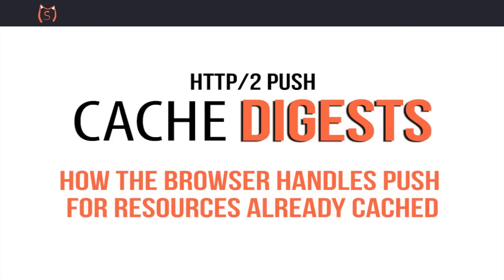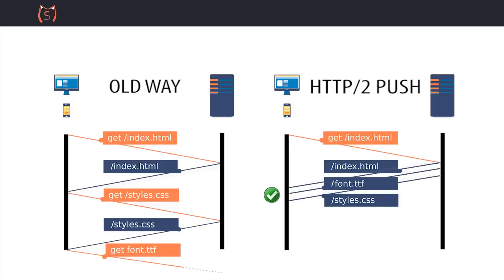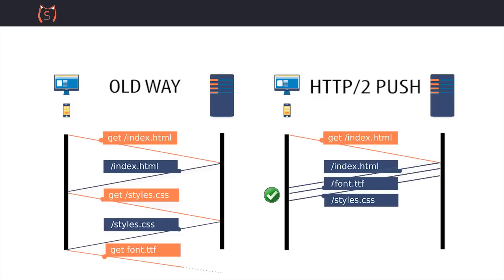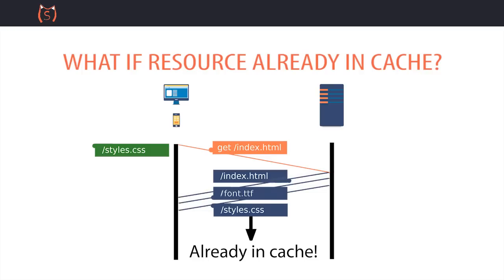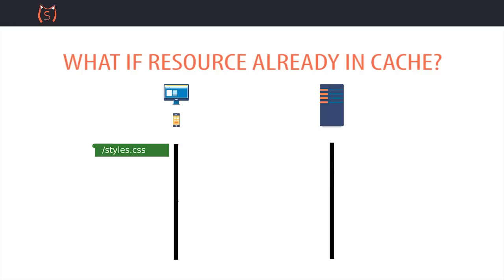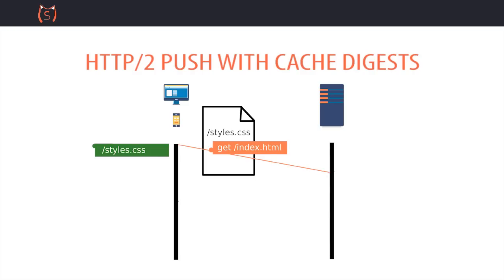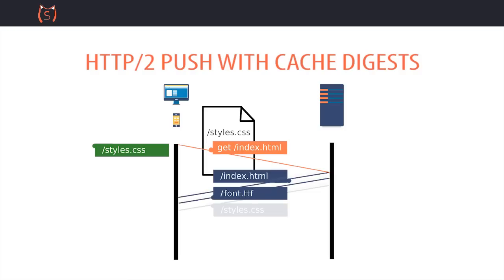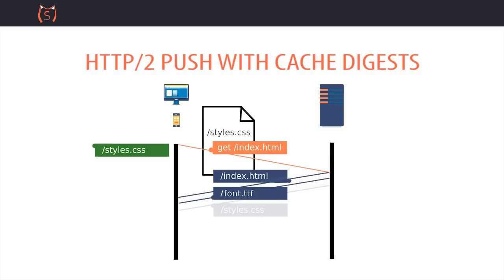HTTP/2 Cache Digests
Cache digests can make HTTP/2 Push more efficient by letting the web server know what resources the browser already has in its cache.